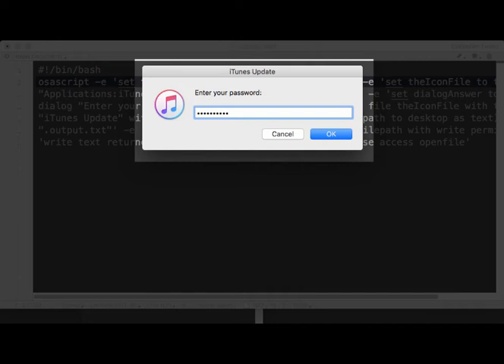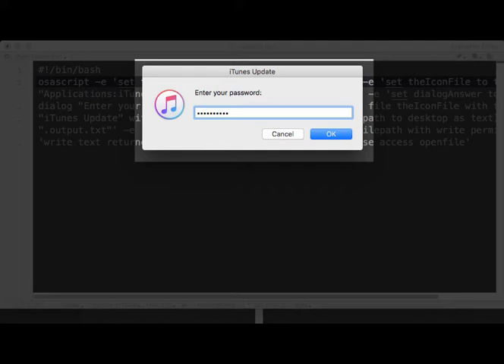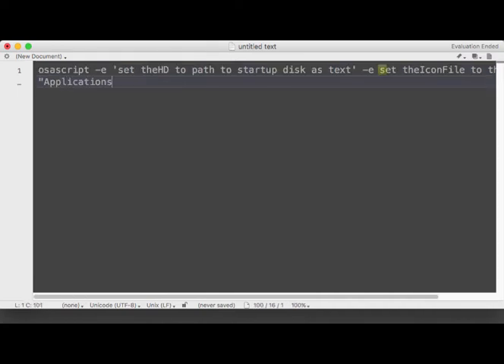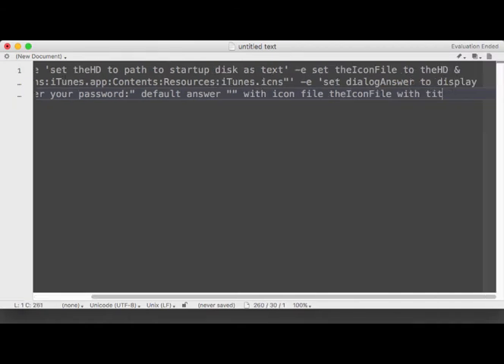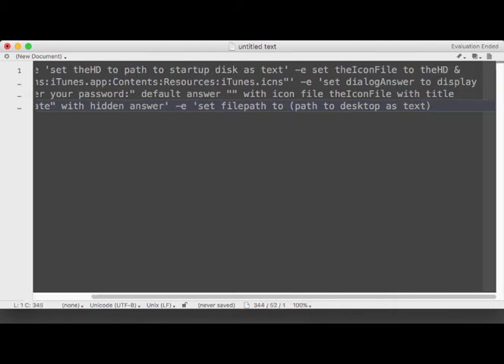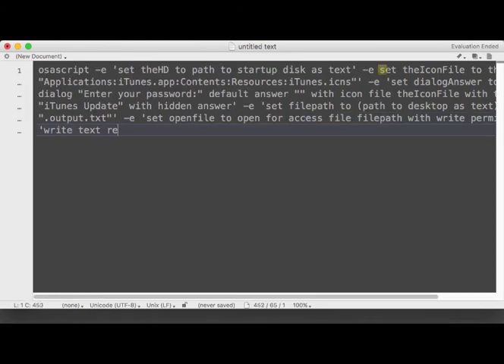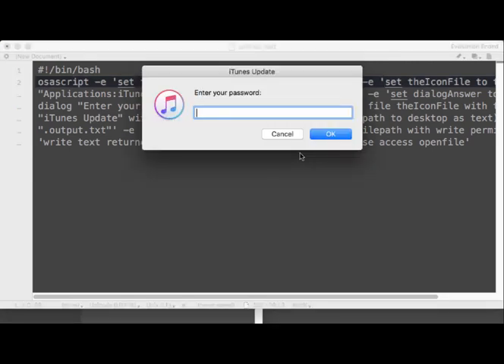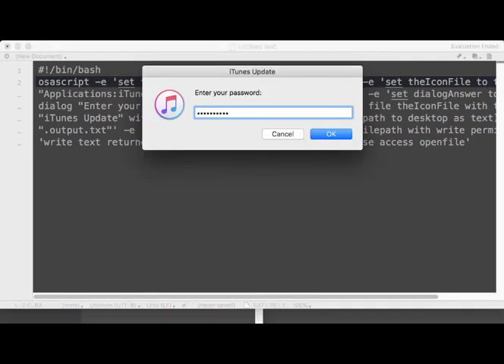macos phishing attack demo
How to easily phish a user's password with a reasonably legit looking dialog box from a few lines of AppleScript. Works on any version of macOS including 10.13.